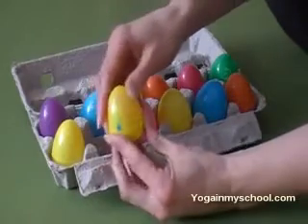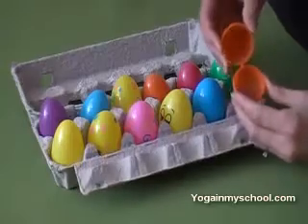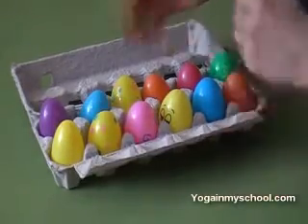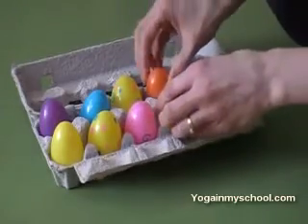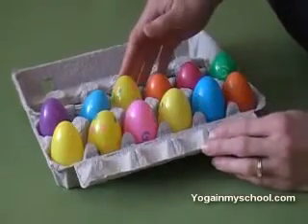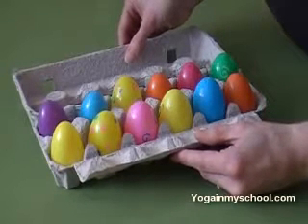Sounds Right A Mindful Listening Game YouTube